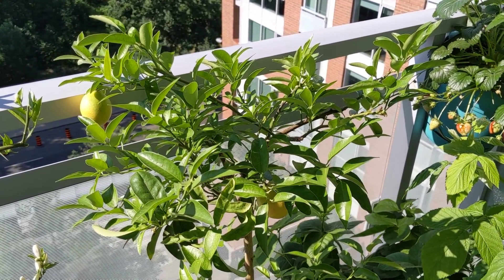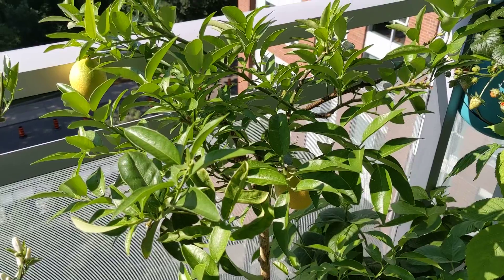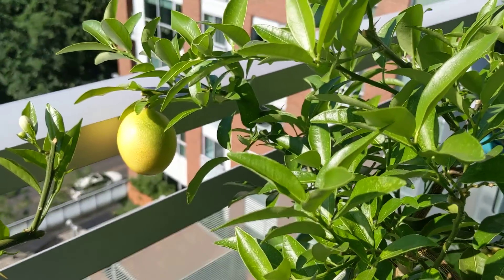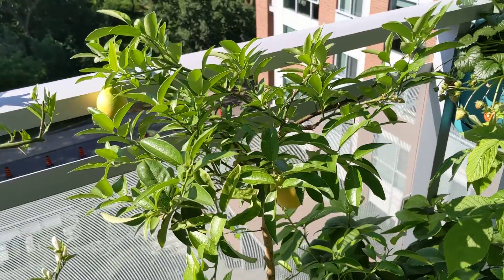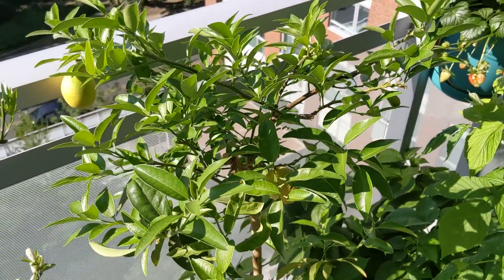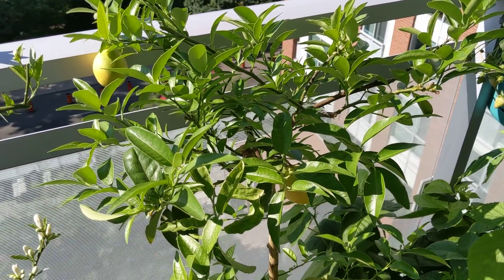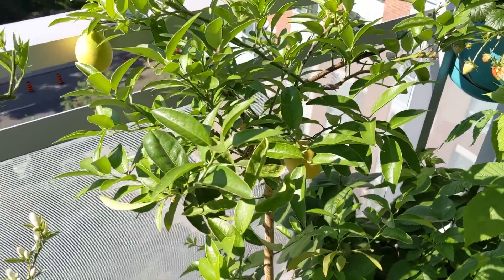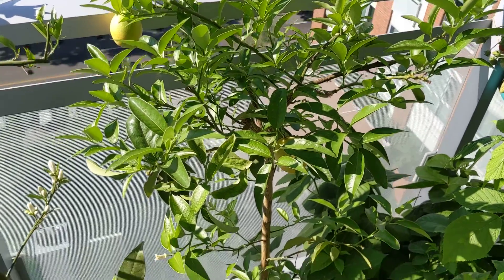Growing a Limequat in a Container (Part 2) the Leaves have Returned!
My Limequat is loving the extra hot and sunny weather that we have been getting here in Toronto this year. The leaves have returned in full force and I am expecting a big flush of flowers to appear in the coming month.

Plus there are 3 Limequats ripening as we speak. Can't wait to share my next update.